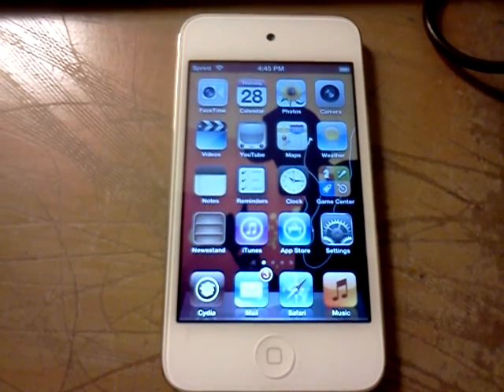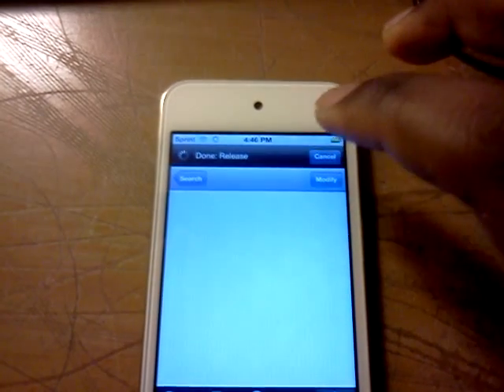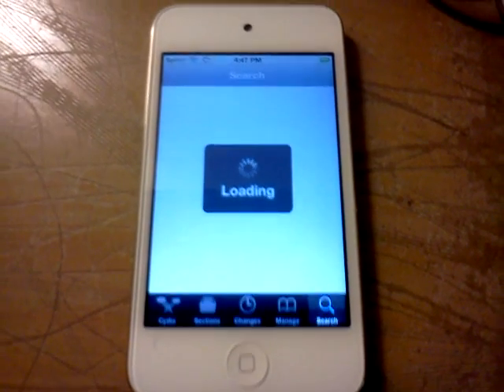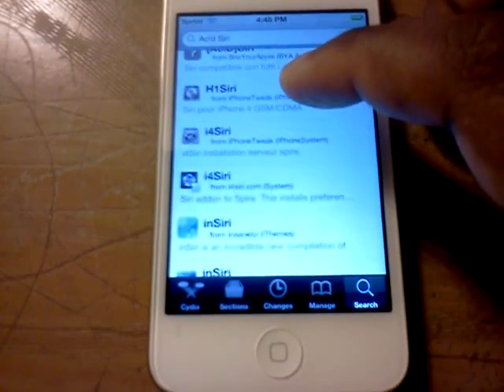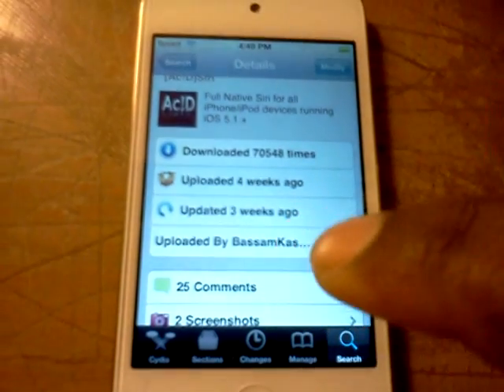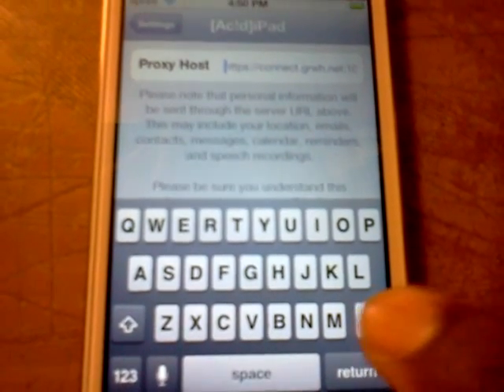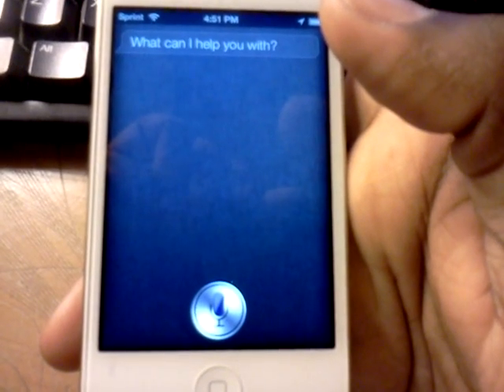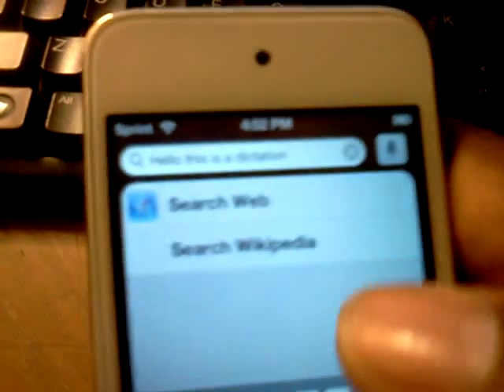Full Featured SiriPort [Ac!d]Siri For iPhone 4,3GS,iPod Touch 4,3G,iPad 1 & 2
this video is going to show you how to get the SiriPort Ac!dSiri For the iPhone 4,3GS,iPod Touch 4,3G,iPad 1 & 2. BEFORE YOU INSTALL ACIDSIRI MAKE SURE YOU REMOVE ANY OLD SIRIPORT YOU HAVE BEFORE INSTALLING ACIDSIRI OR ELSE YOU CAN BRICK YOUR DEVICE. IM NOT RESPONSIBLE IF YOU BRICK YOUR DEVICE SO DO THIS AT YOUR OWN RISK.
 Use one of theses repo to get Ac!dSiri
For siri servers look at my other videos it will show you some siri servers you can use.